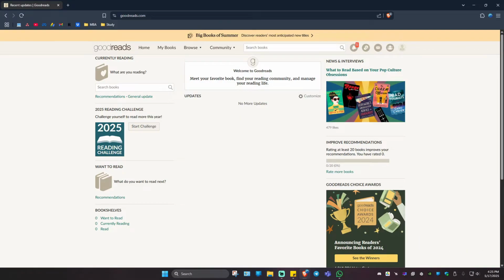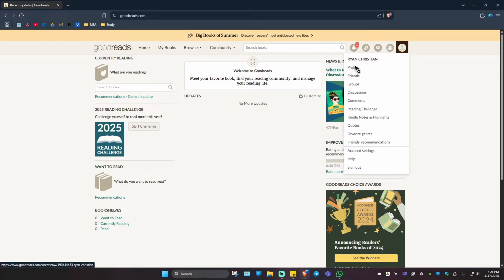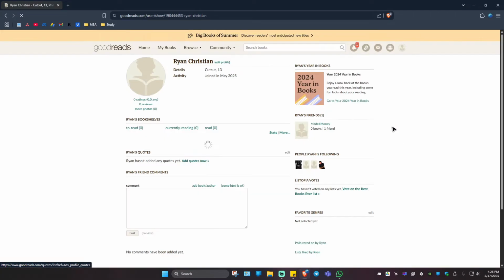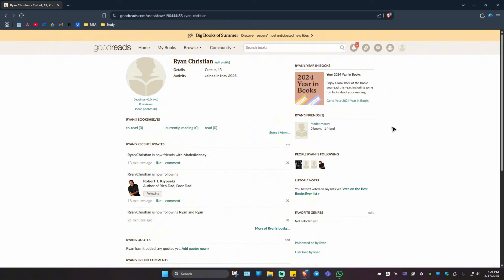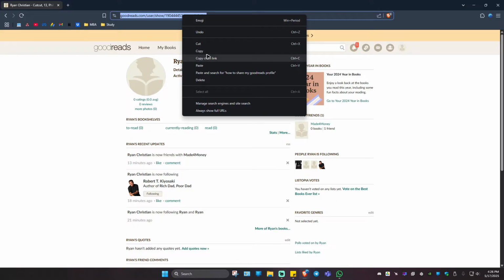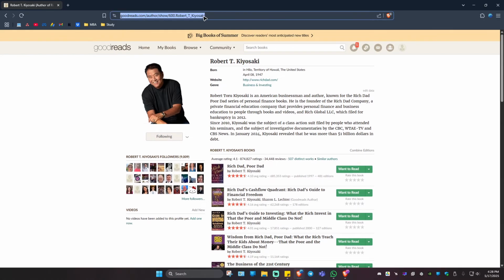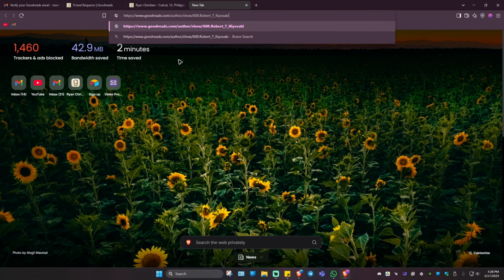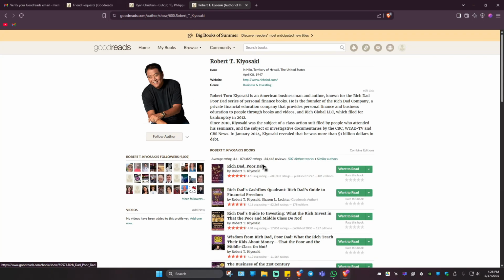How to SHARE Your Goodreads Profile (Step by Step)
Want to share your Goodreads profile with friends or followers? This step-by-step guide shows you how to copy and send your unique profile link from both the desktop and mobile versions. Learn how to make sure your profile is public and easily accessible, so others can follow your reviews and reading lists.